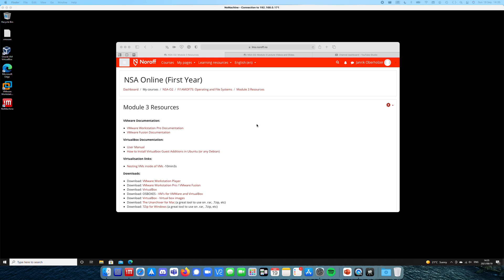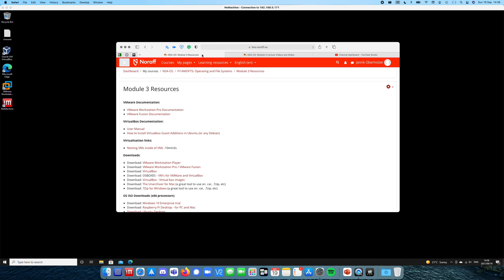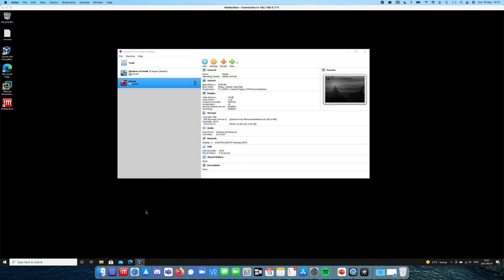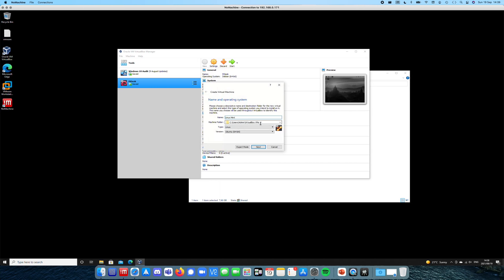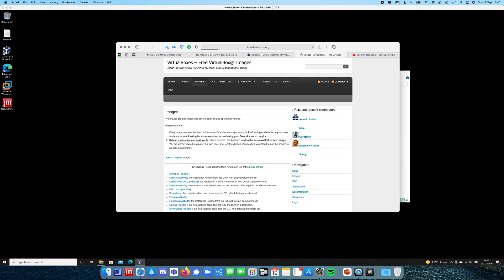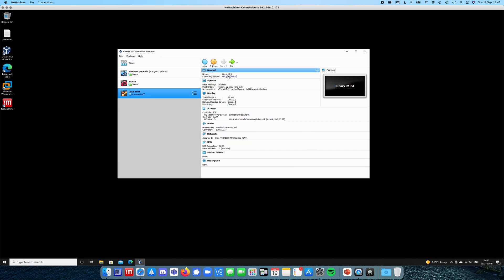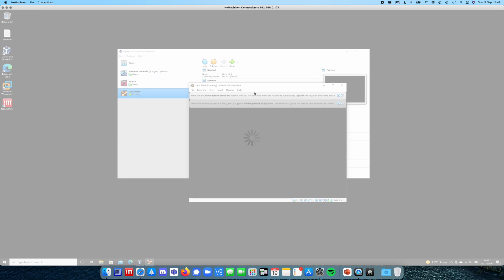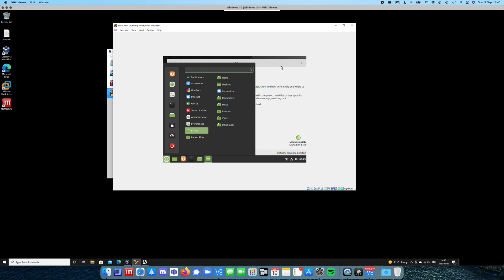2021 OFS Module3 Lesson3.1.10: Importing VirtualBox Images (x86)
Practical Demo
x86 only